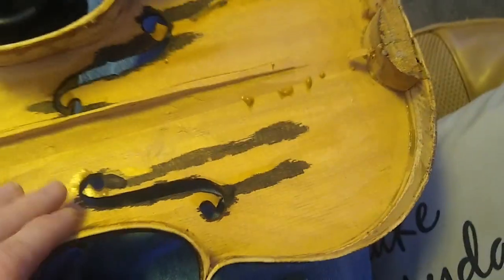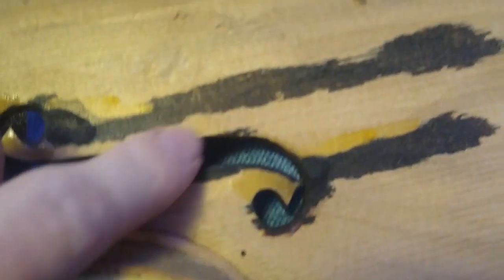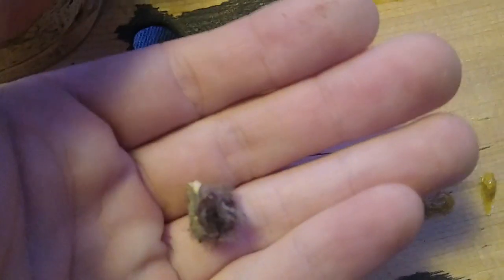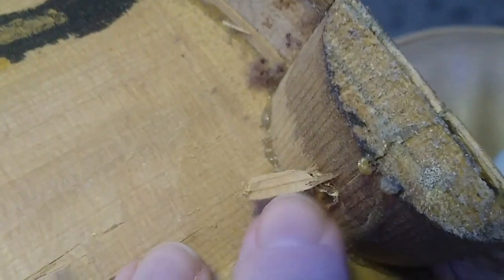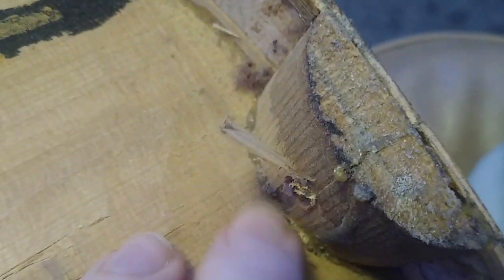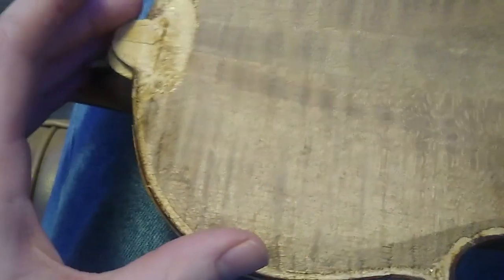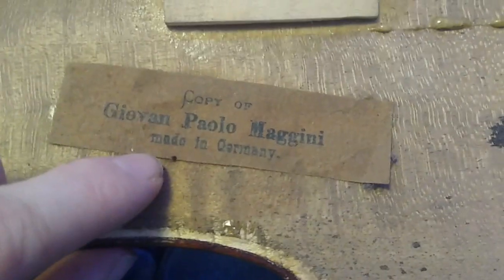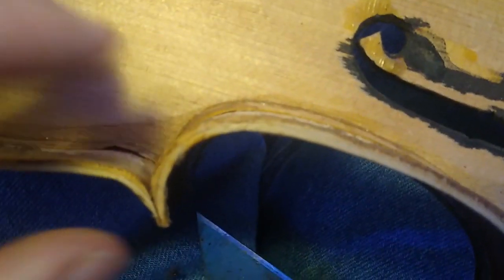Another Project Violin!?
This is some content that occurred between episodes 3 and 4 that didn't make it into episode 4. There was too much going on in episode 4, so I cut it out to give that episode some focus. But I thought this was still some meaningful content that explains why there are now 2 project violins.